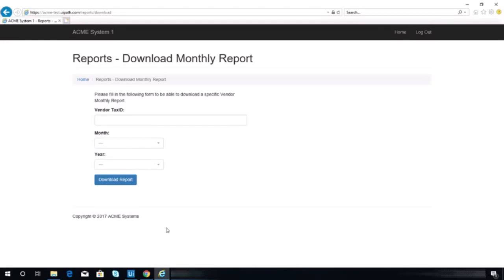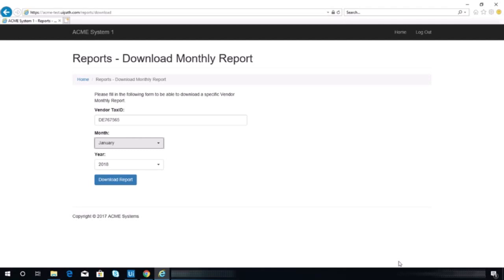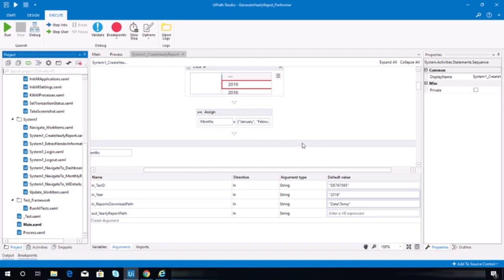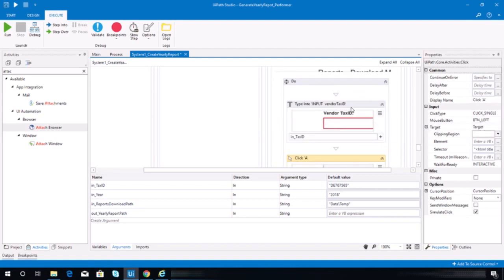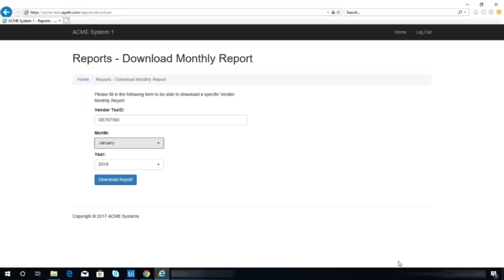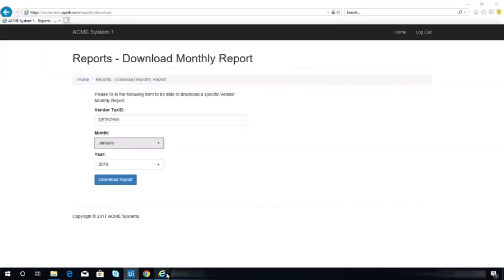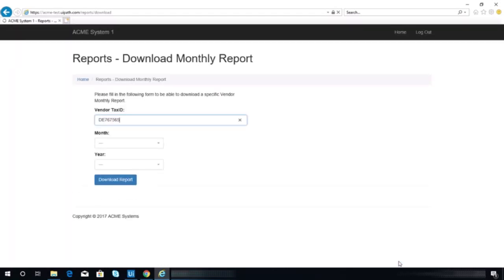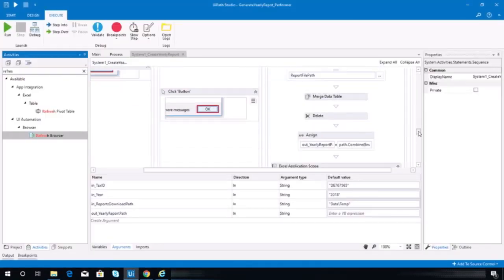005 - Generate Yearly Report - Performer | Create Yearly Report Test